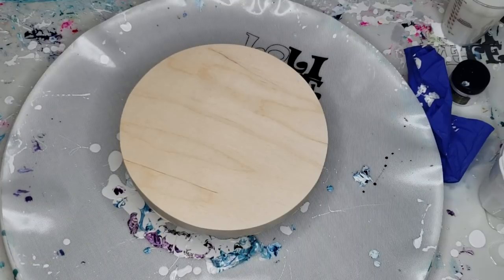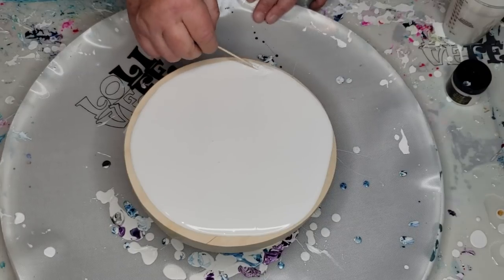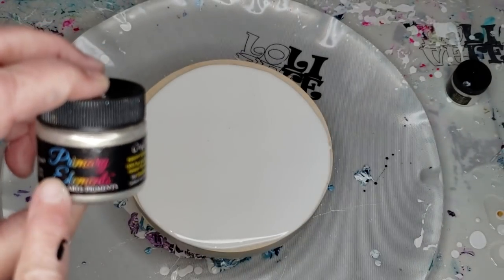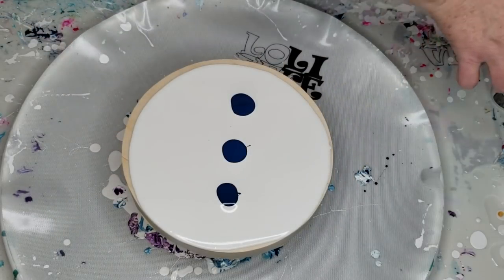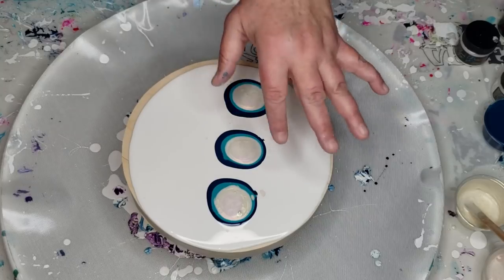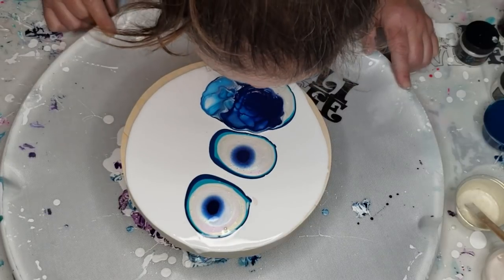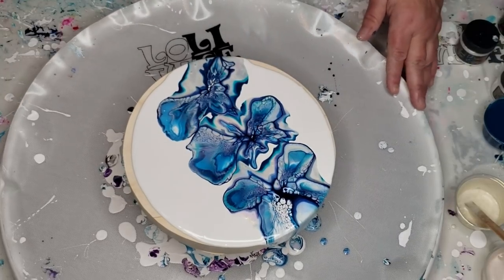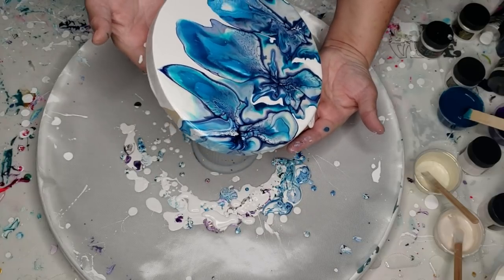[284] Amazing Rainbow of Colors/How To Use Bling It Interferences Acrylicpouring Rainbow Cells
Colors used: Colourarte Bling It Blue Interference, Red Interference, Violet Interference, Green Interference, Gold Interference, Bling It Red sparkle...….
Holbein Thalo Turqoise, Blick Teal, Grumbacher Prussian Blue, Walmart ColorPlace Ready White Semi Gloss
Recipe
White Base Paint wasn't mixed with anything. Straight from the can to the board
For all the colors and interferences I made a batch of pouring medium. I used 3 ounces of Vivid Enamel(sold by Colourarte) and 2 ounces of Clear Gloss Water Based Polycrylic.  I then divided the pouring medium equally into little cups and added 1 interference color to each cup. I used approximately 1/8th of a teaspoon of the interference powder per cup.  For the Tube paints I added a pea sized amount.
Cell Activator was 1 teaspoon of the Grumbacher Prussian Blue and 1 ounce of American Floetrol.  I have used Aussie Floetrol and it behaves exactly the same for me.  This recipe will work if you follow it to the T using the same exact ingredients.  It may however not work if you choose to substitute an item.  I encourage you to experiment and find a recipe that works for you.  Click on my Amazin Influencers link to get there and if you don't see an item try searching for it.

Mat link is listed below.  You do not need a code to save $5 off the jumbo and mega mats just use my link.  The discount only applies to the larger mats.
STONECOAT RESIN
{CODE KITTY2019} $10 OFF $100
COMMISSIONS INQUIRIES